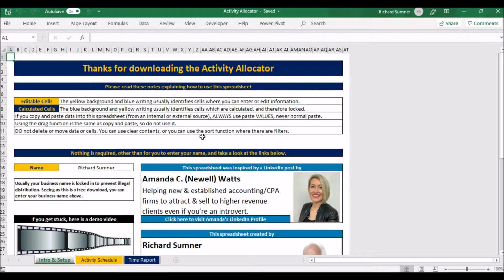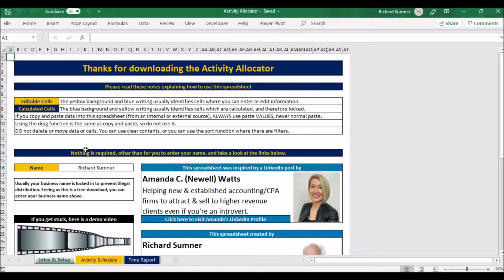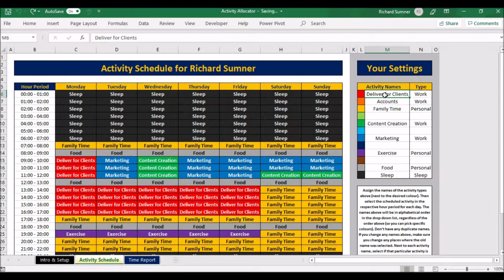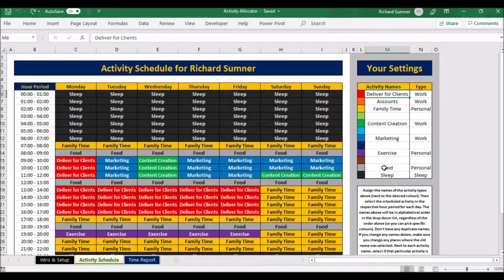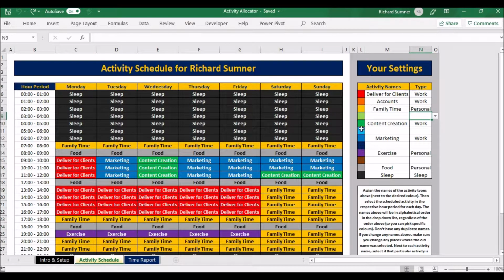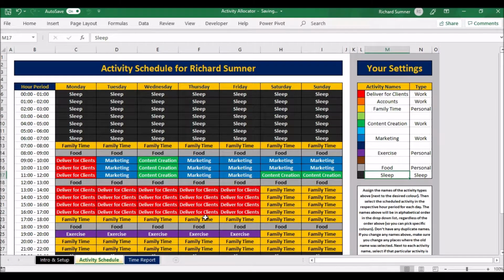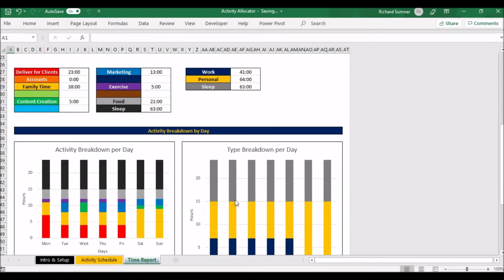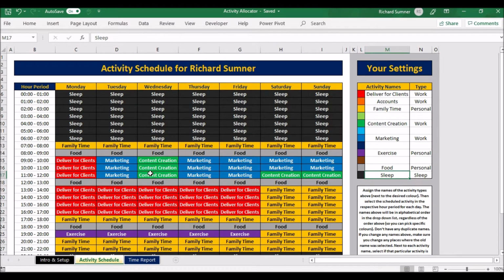Basic Demo - Activity Allocator